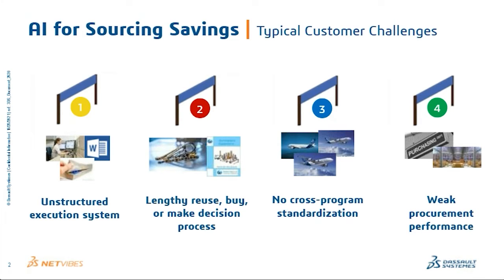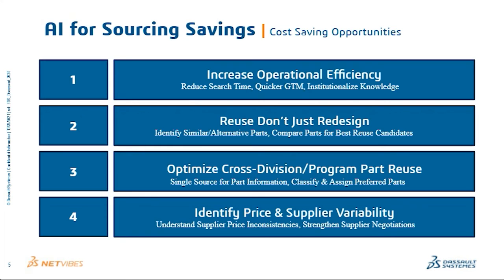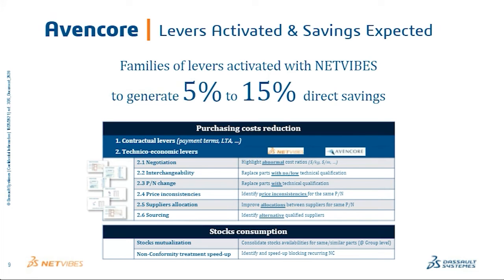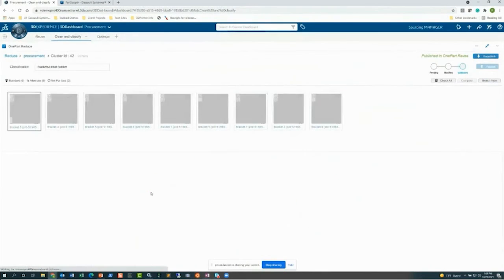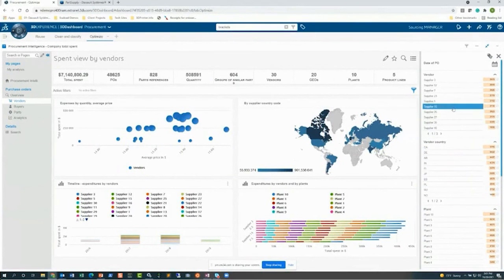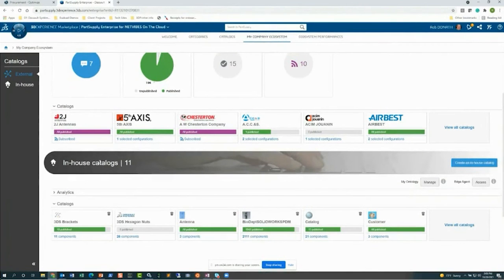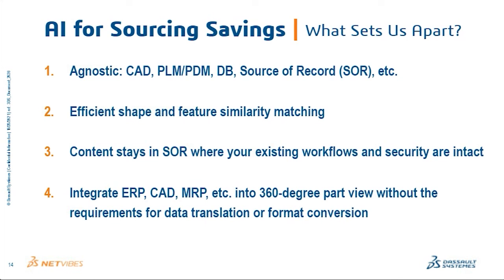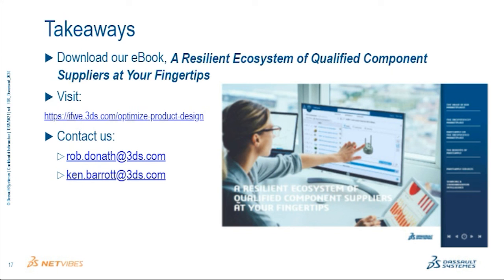AI-Driven Parts Sourcing to Optimize Supply Chain Efficiency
"AI-Driven Parts Sourcing to Optimize Supply Chain Efficiency | NETVIBES

Faced with supply chain disruptions, increasing product complexity, and proliferating product parts and duplicates, Procurement professionals need a smarter solution. Using the power of artificial intelligence and 3D-Similarity, new technology can help to optimize sourcing and standardize components for significant time- and cost-savings.

Watch the webinar to explore how AI for parts sourcing helps Procurement to make intelligent make-or-buy decisions and optimize supply chains. Create your own catalog of in-house or preferred vendor components and get the right parts at the right price. Seamlessly enforce usage of standardized parts across the organization to reduce design and engineering time.

•         Simplify decisions to reuse, purchase or design parts
•         Find the best part from qualified suppliers in one centralized place
•         Shorten design cycles by 70% by standardizing parts and increasing their reuse
•         Eliminate duplicates using 3D similarity

00:00:03 - 00:01:32 Introduction to AI-Driven Parts Sourcing
00:01:33 - 00:04:45 Challenges in Procurement and Supply Chain
00:04:46 - 00:22:35 Leveraging AI for Sourcing and Standardization
00:22:36 - 00:36:44 Case Studies and Cost Savings Opportunities
00:36:45 - 00:58:16 Advanced Tools for Procurement Intelligence